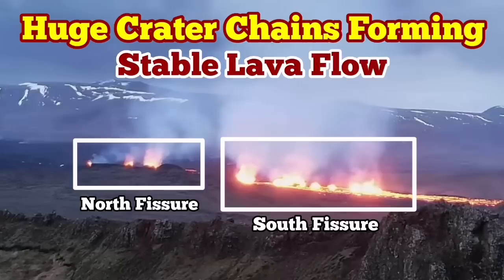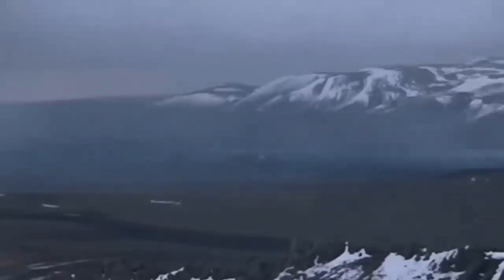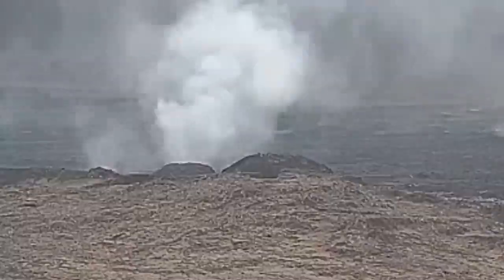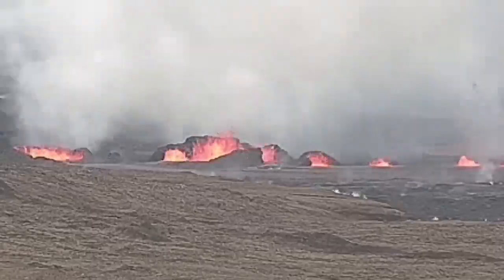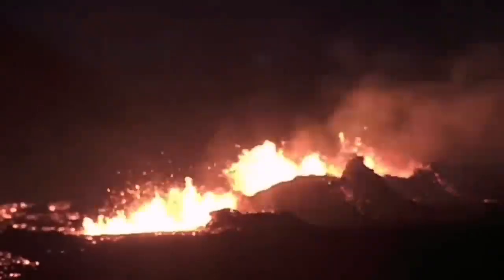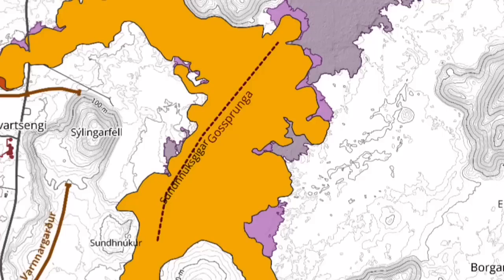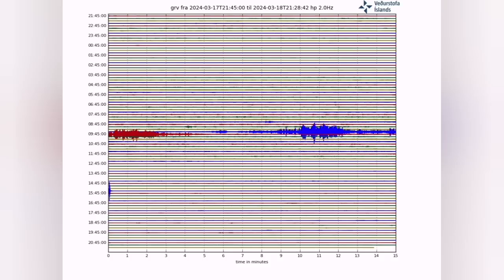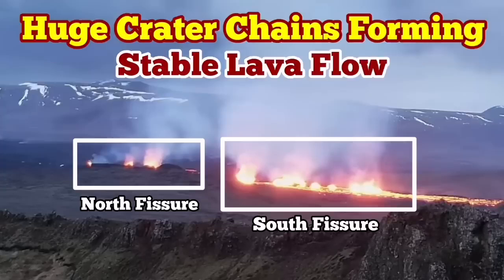Huge Crater Chains Forming, Wall Collapse & Lava Caves, Iceland Sundhnúka Volcano Fissure Eruption